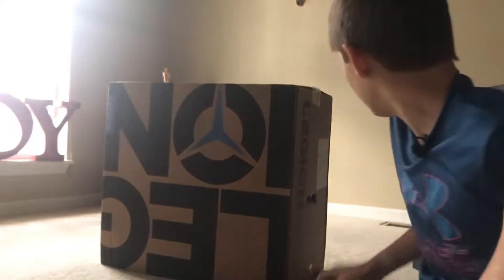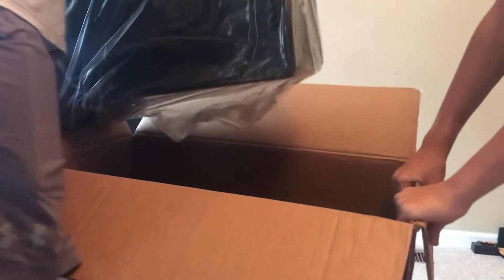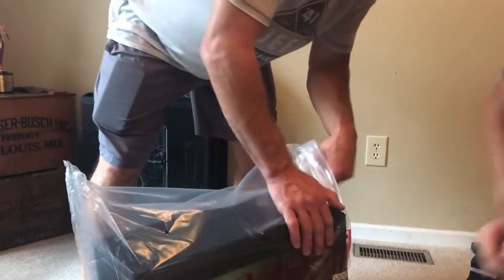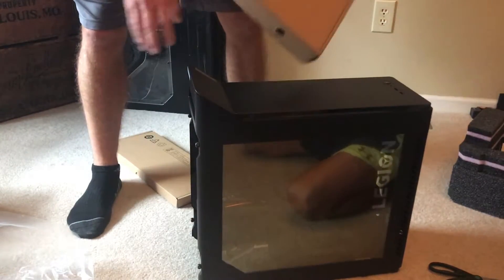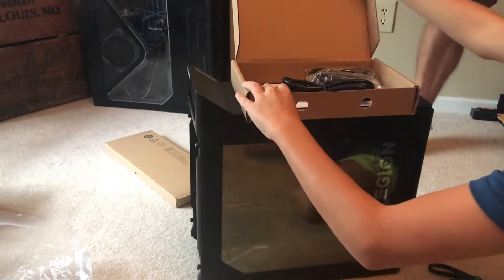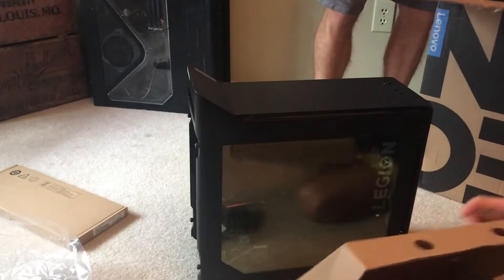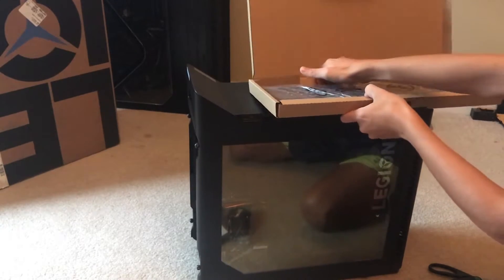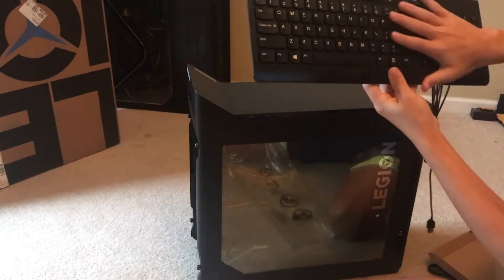A new PC!!!!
Well here is a recap Nathan had a pc it broke his gramma got him a new one he is on boxing it and will play games and do great editing on it.